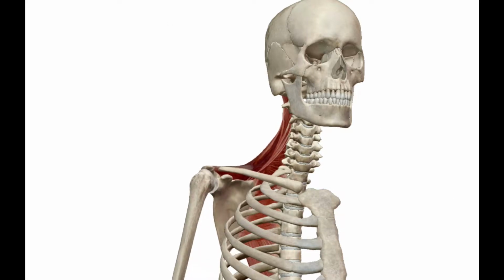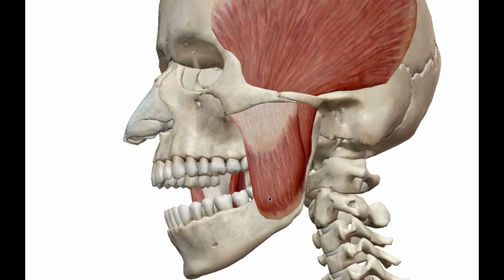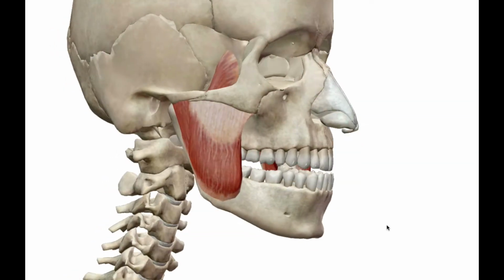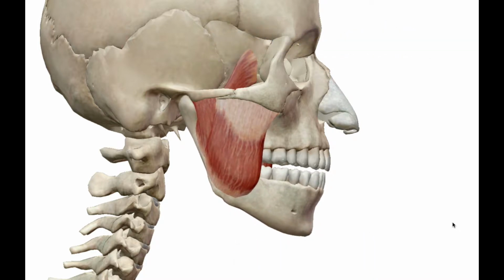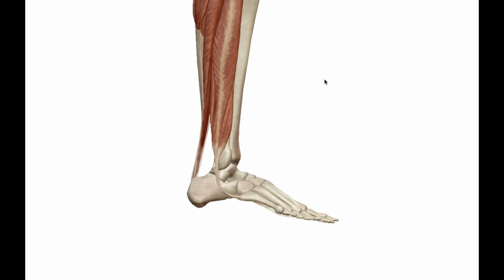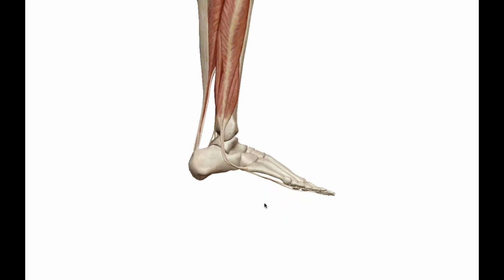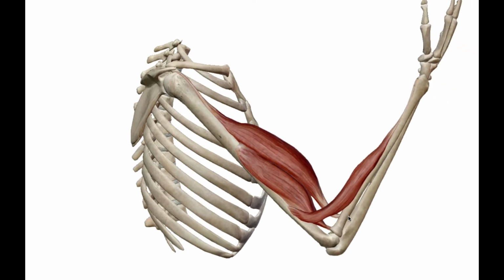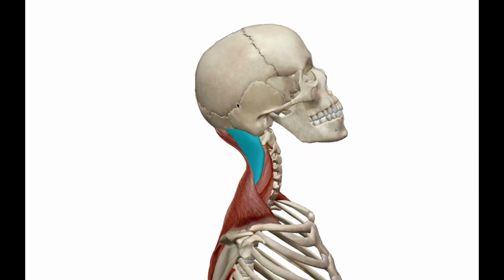Types of Joint Movements